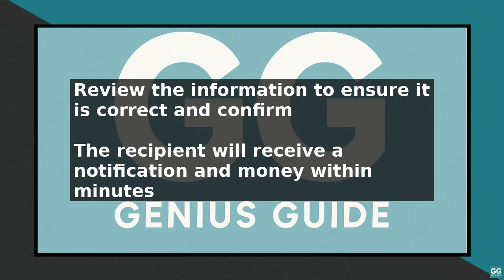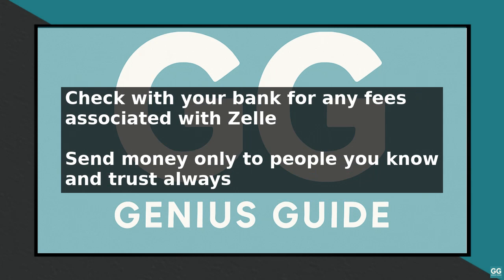How To Send Payments Using Zelle Fee (2025)